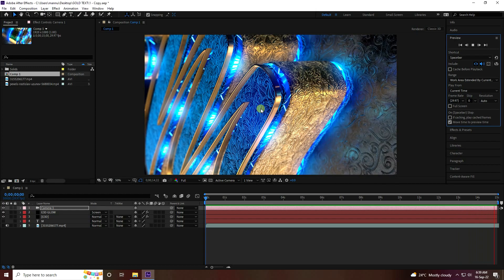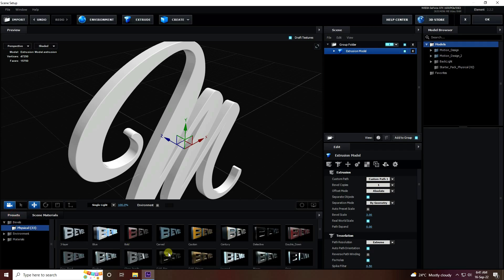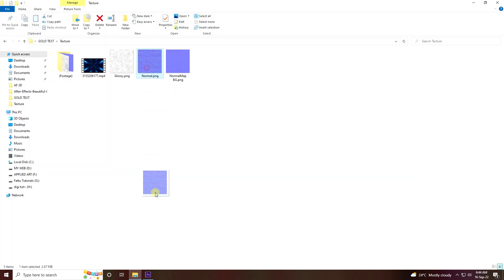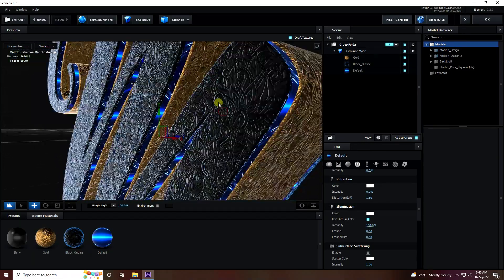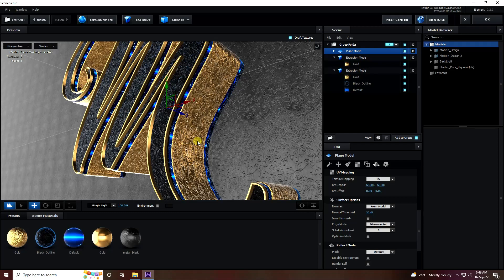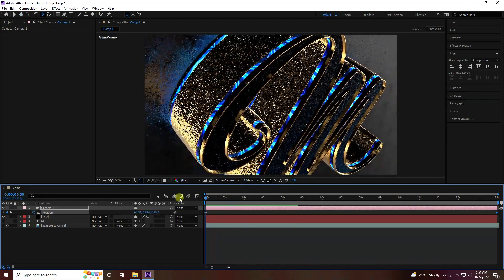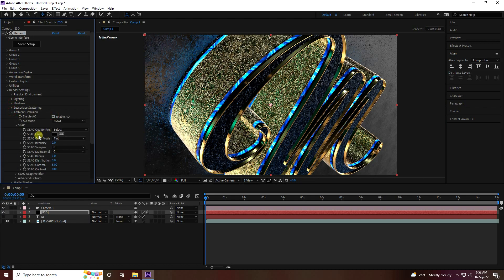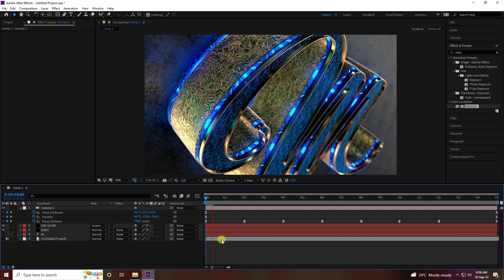After Effects 3D Text & Logo Animation | After Effects Templates Free Download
In this After Effect Tutorial, I will show you the most beautiful lighting & Gold Texture 3D text animation or 3d logo reveal animation using  Element 3d plugin. it's my best 3D Text Animation Tutorial in After Effects & element 3d. guys, also I will give you my 3d text animation intro project file. download this project file from my website it's free.